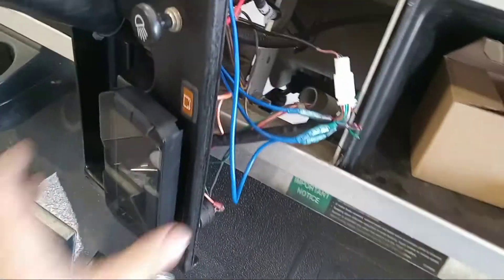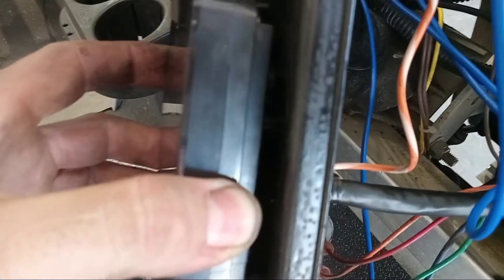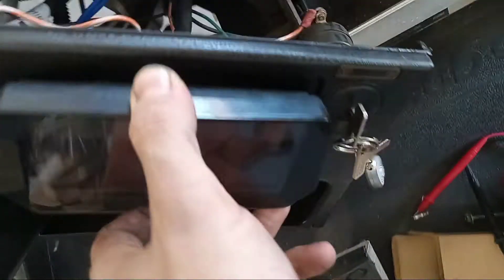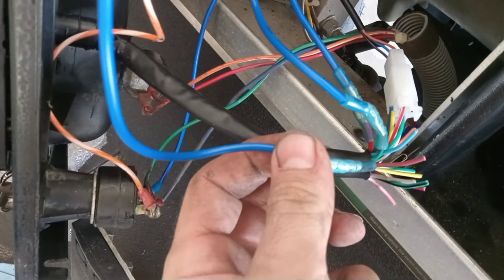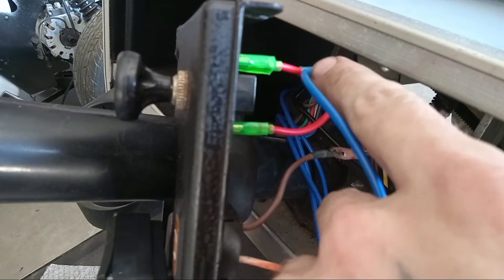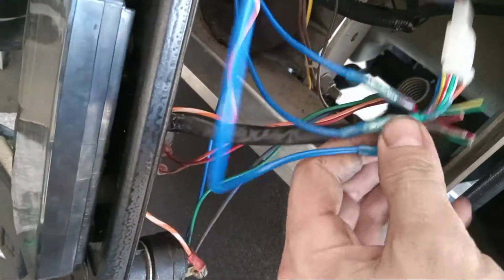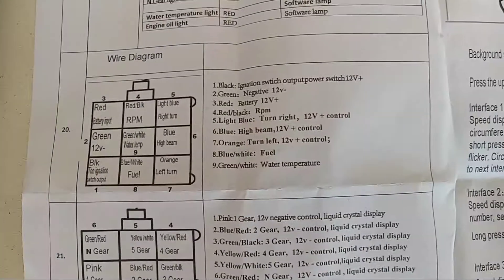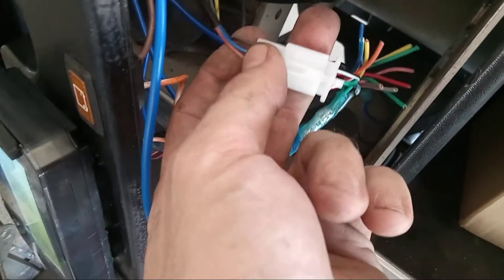Universal speedometer on a Club Car DS